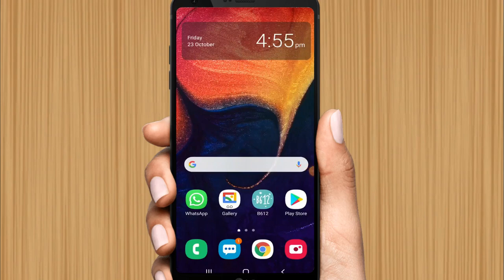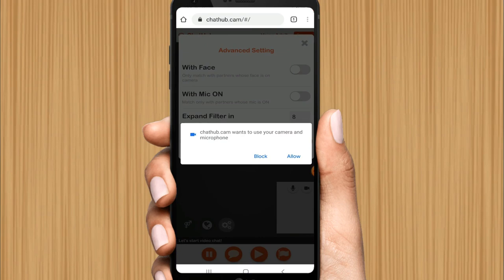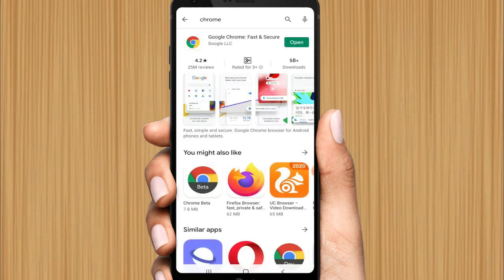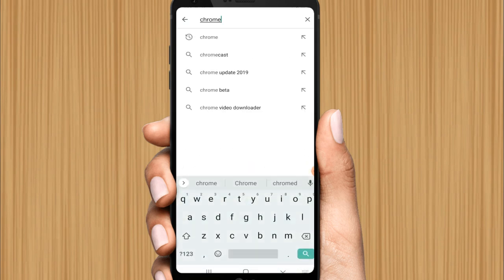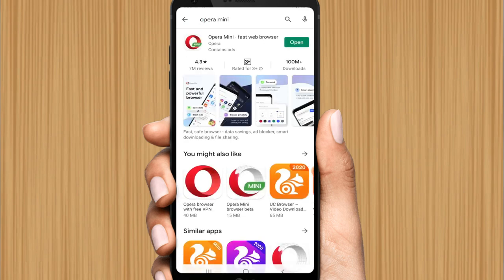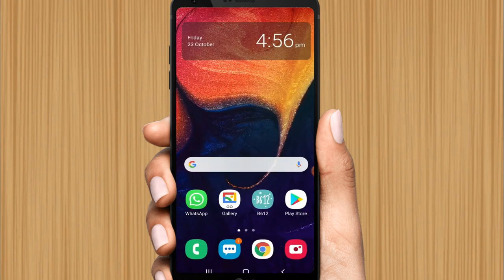2 SOLUTIONS ! Can't click ALLOW or BLOCK Chrome mic camera access permission, fix chrome freezes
if any website wants to use your camera and microphone and you can not click on block or allow camera access chrome option or chrome not asking for camera permission, then you need this video to fix android allow permission not working in your mobile, yes you can easily allow camera access in android mobile.

I have showed two solution to fix your Google Chrome browser if it freezes or not responding and does not allow you to click touch or tap on allow and block, enable and disable option of microphone mic camera location or other website screen access permission prompts or pop up.

Timestamp links:

how to fix when chrome freezes on app permission prompts

[ 00:00 ] can't tap allow or block
[ 00:30 ] update google chrome
[ 00:50 ] install opera mini

WHY I MADE THIS TUTORIAL?

I made this video when i found problem asked by someone on website;
When chrome need permission to allow mic, location, I cant allow bcoz that pop up not working, why?  39 Replies
If i open some website in my android phone chrome and that need to access my  mic or location, for example i open google.com and wanna use mic, so later i will be asked to allow my mic and so on there will be a pop up either allow or block permission. There where it stucks. I cant go more beyond it bcoz chrome completely freezes that time, seems like touch not working, so if i wanna open any other site or work on the same site i have to re open chrome. This is happening for the last few versions in my phone. My phone already in it's latest version, so do chrome

YOUR SATISFACTION:
If you are looking for any of following queries, then this video is for you.

Q1. How do I fix Google Chrome not responding?
Q2. How do you unfreeze Chrome?
Q3. How do I know if my antivirus is blocking Chrome?
Q4. Why is Chrome locking up?

Thanking you,

Regards,
Programology

MUST WATCH TO CHECK YOUR BRAIN !